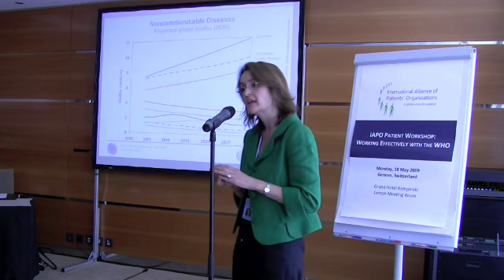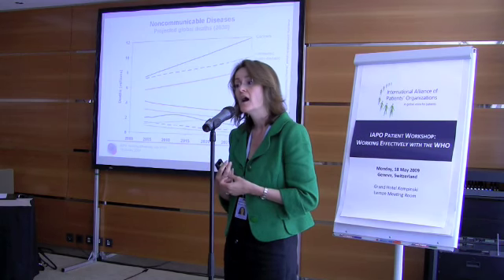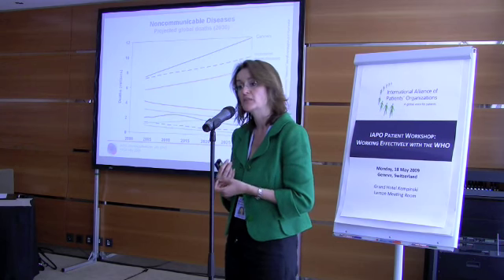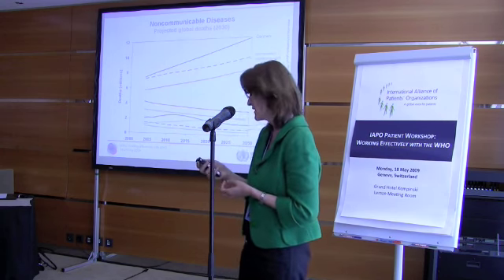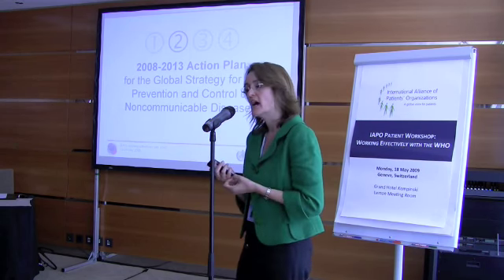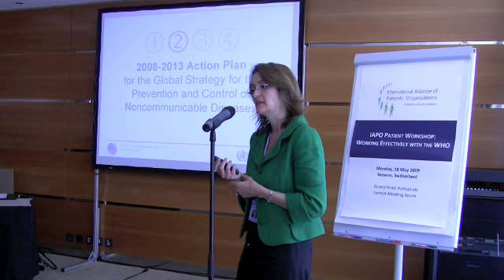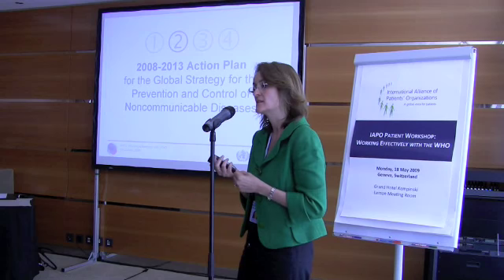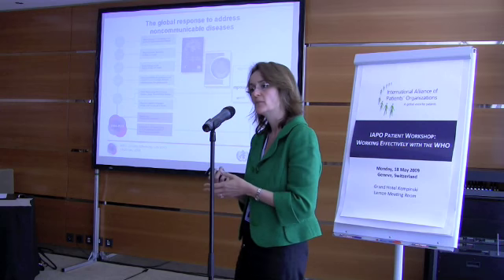Part 1 - Chronic disease prevention and health promotion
Presentation by Dr. Fiona Adshead (Director, Chronic Diseases and Health Promotion, WHO) at the International Alliance of Patient Organization's Patient Workshop: working effectively with the WHO.  This workshop was held on May 18, 2009 in Geneva, Switzerland.
Part 1/2